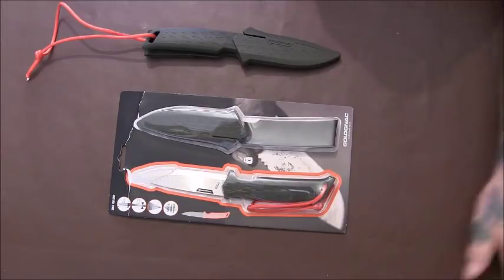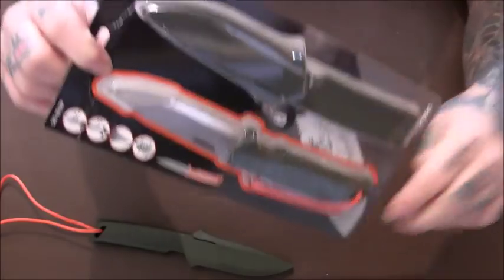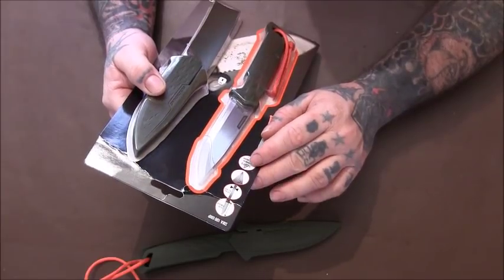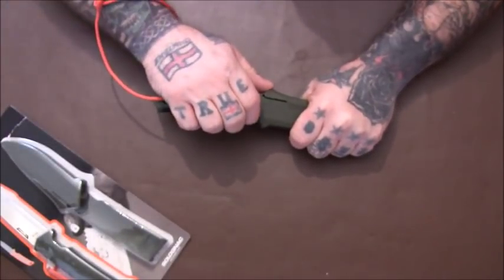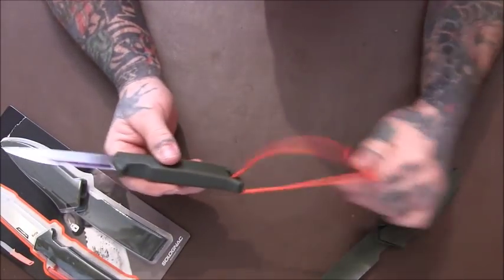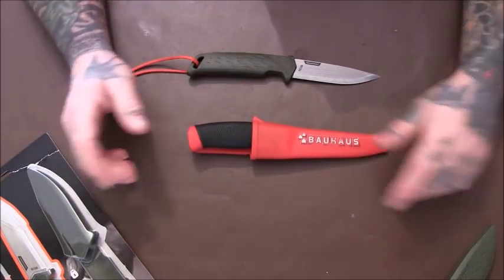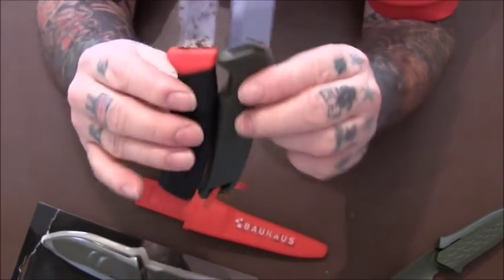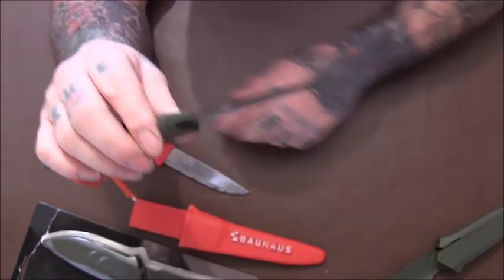Solognac Sika 100 Grip (Mora Alternative)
A quick review / overview of the solognac sika 100 grip knife that can be bought from decathalon for £7.99 .